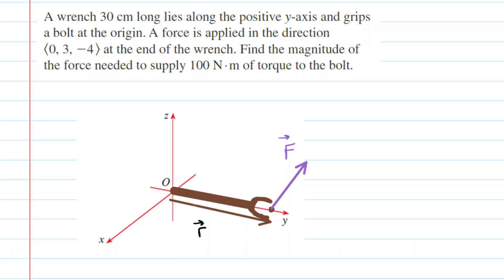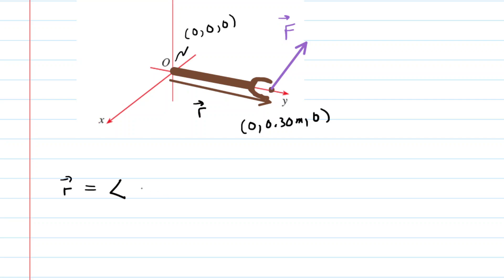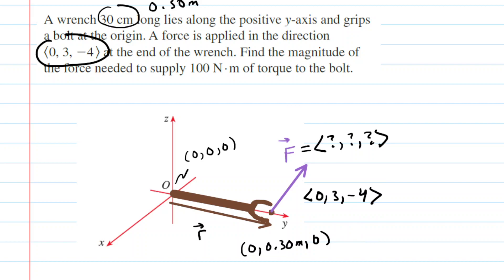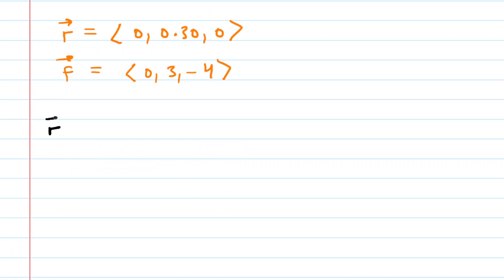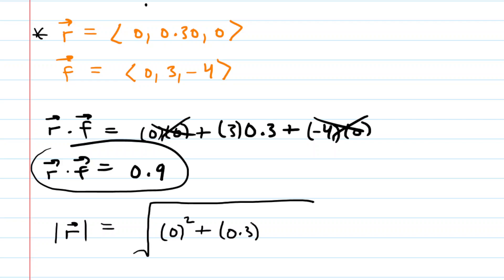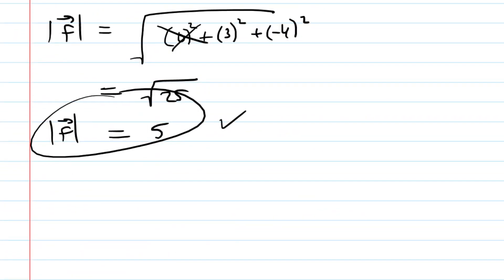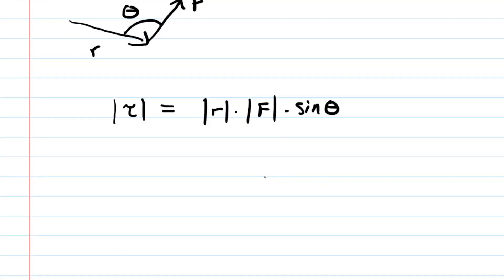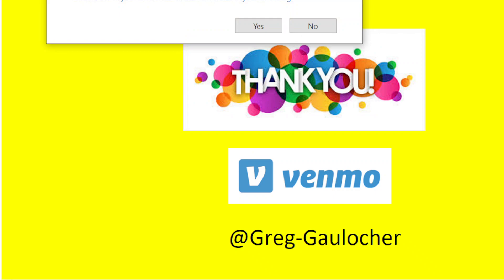A wrench 30 cm long lies along the positive y-axis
A wrench 30 cm long lies along the positive y-axis and grips a bolt at the origin. A force is applied in the direction (0, 3, -4) at the end of the wrench. Find the magnitude of the force needed to supply 100 N∙m of torque to the bolt.